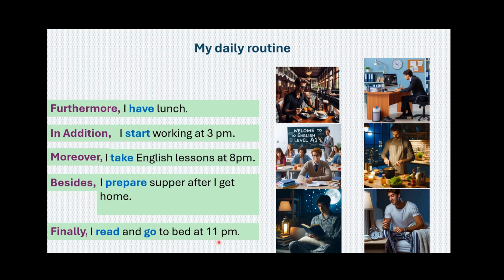My Daily Routine Simple Present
It shows you step by step how to build up your  daily routine using linking words.